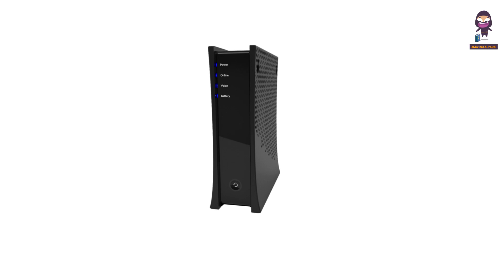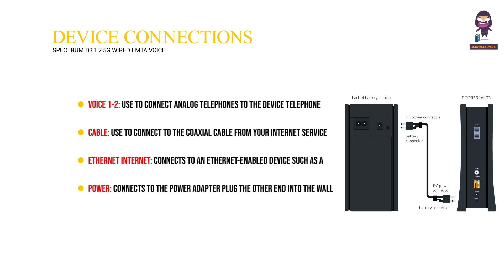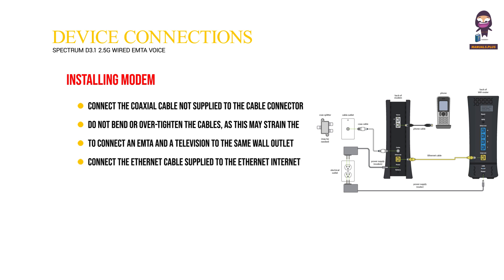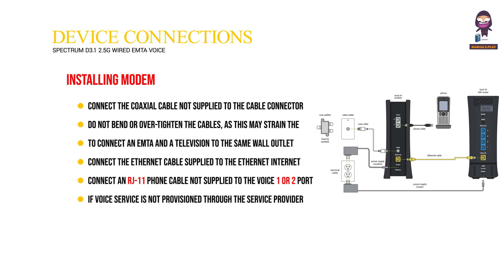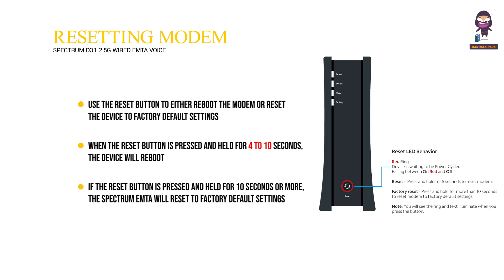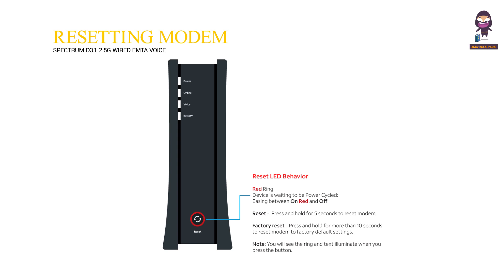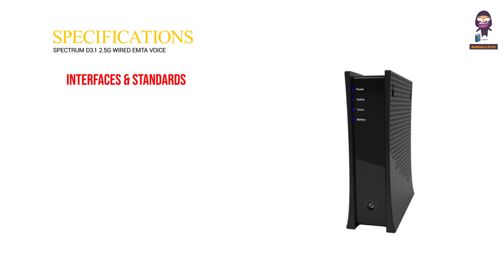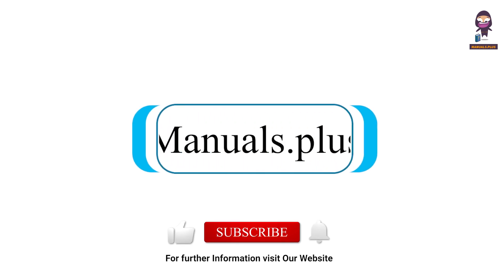Spectrum (D3.1 2.5G eMTA) Advanced Voice Modem User Guide: Installation and Usage Tutorial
Are you looking to install and use the Spectrum Advanced Voice Modem for enhanced internet and phone services? Look no further! In this comprehensive tutorial, we walk you through the step-by-step process of installing and utilizing the D3.1 2.5G Wired eMTA modem. From understanding the device's rear panel connections to wall mount instructions and LED behavior, we cover it all. Additionally, we address frequently asked questions such as the difference between eMTA and eMTA2, connecting fax machines or computer modems, and whether Spectrum provides a free modem. By following our instructions and tips, you can ensure that you're maximizing the capacity and bandwidth of your internet and phone services. Watch now to get started!